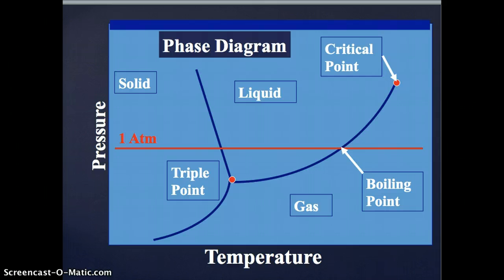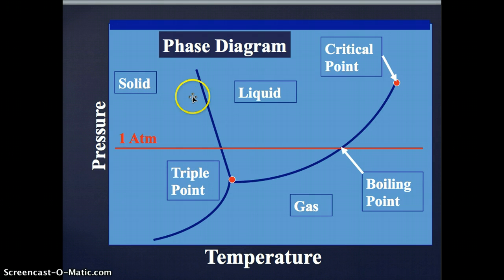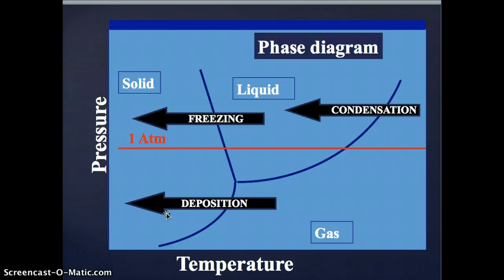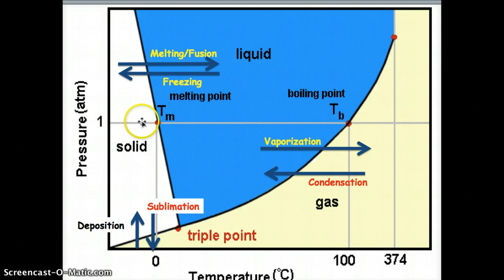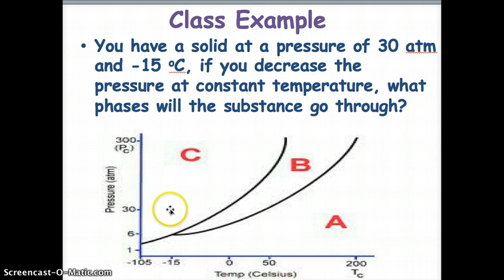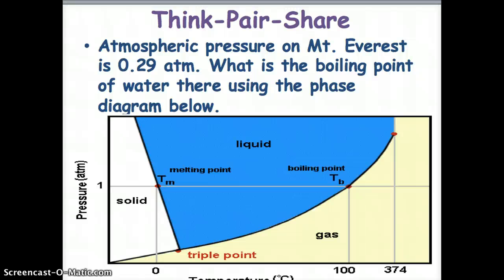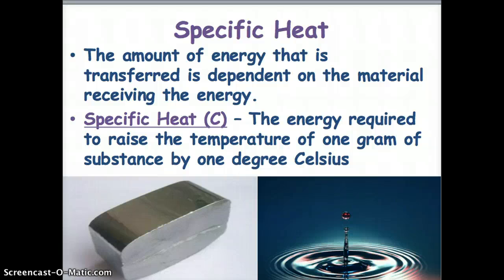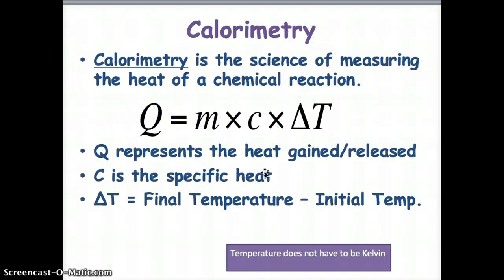Phase Diagrams and Specific Heat Concepts